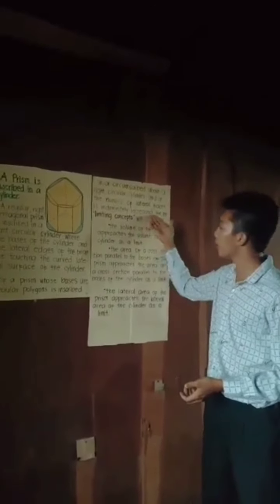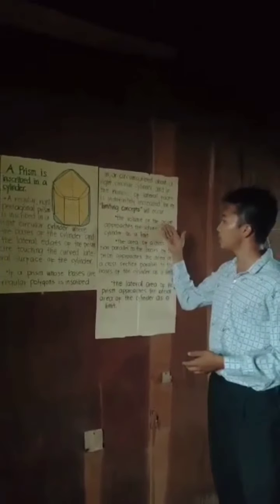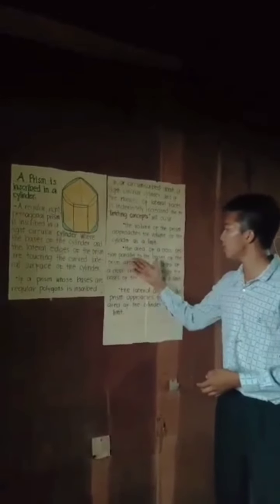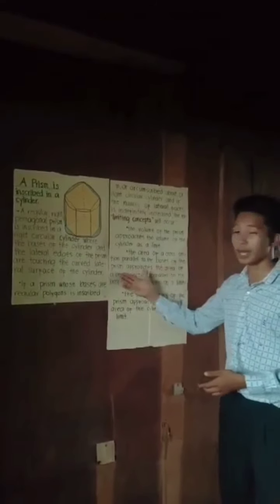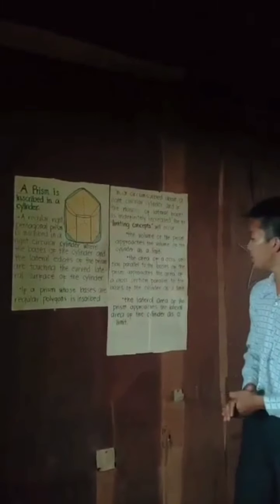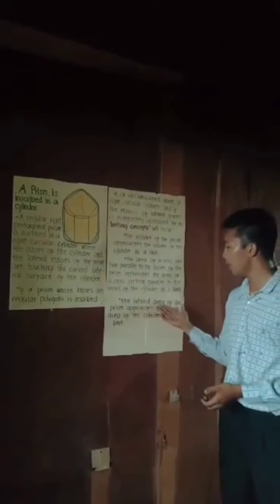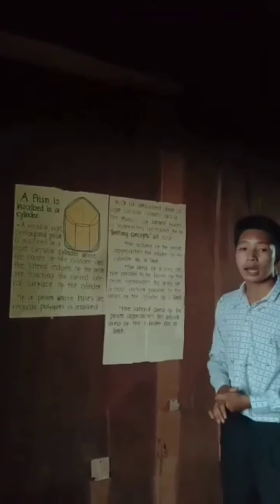M103|| Group 2 Inscribed and Circumscribed Solids. BSED MATH B